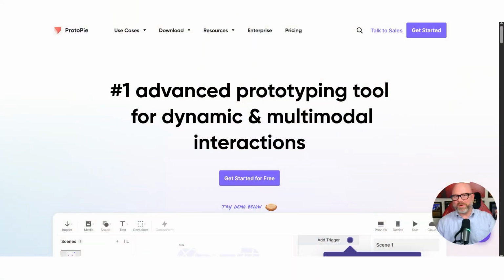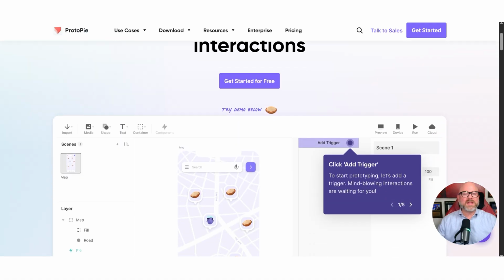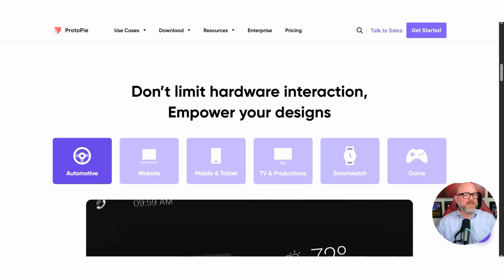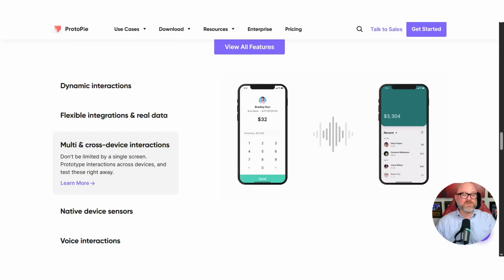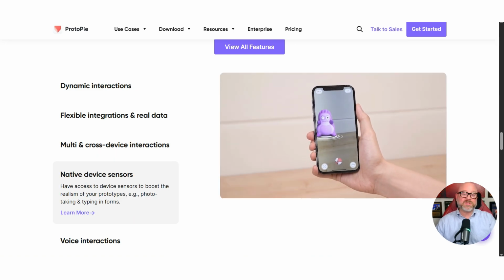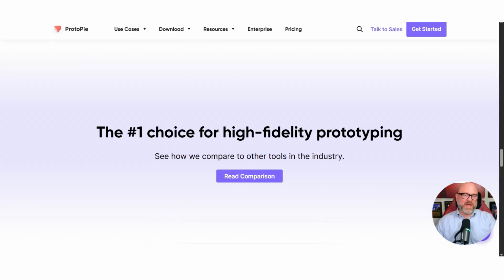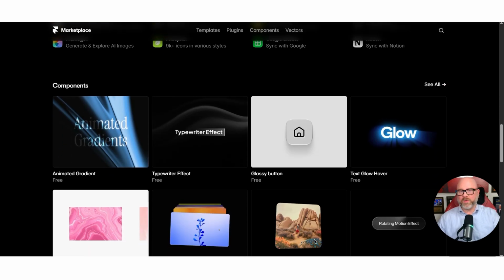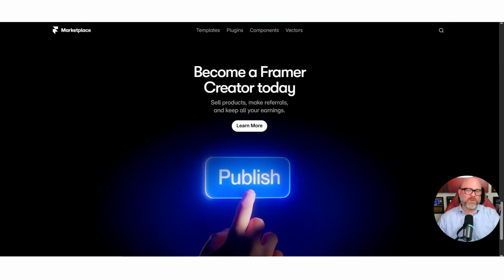Framer vs ProtoPie: Interaction Design Tools Compared